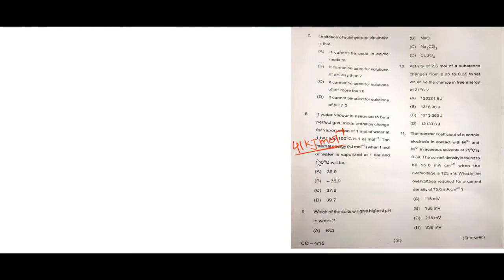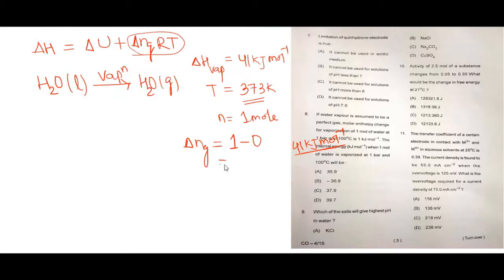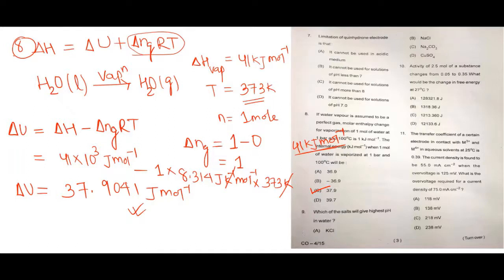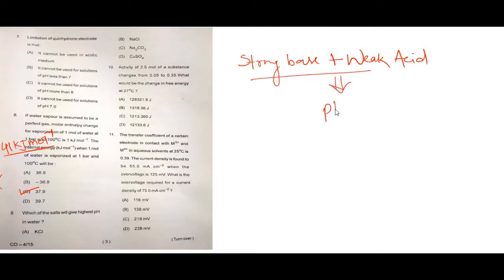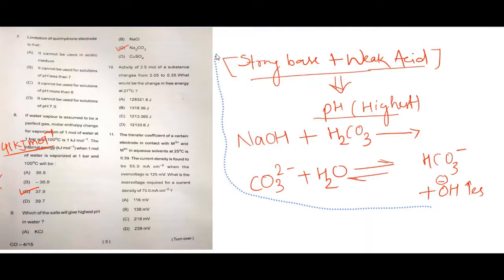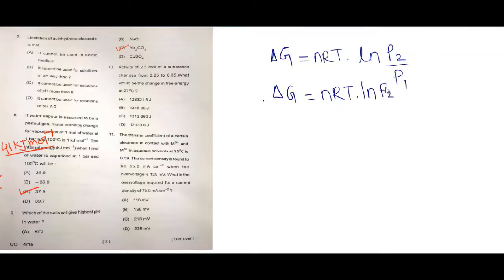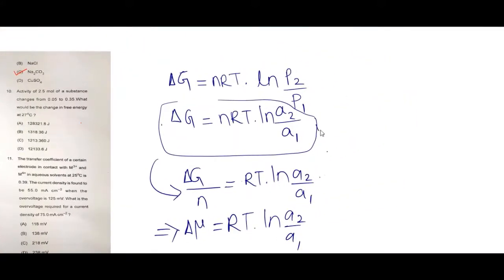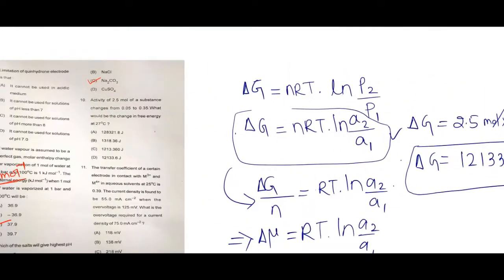SSB / OPSC / UPSC // Previous year solution //CSIR-NET//GATE chemistry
Previous year Question Analysis with concept related to that.